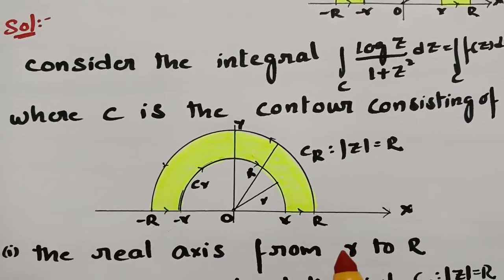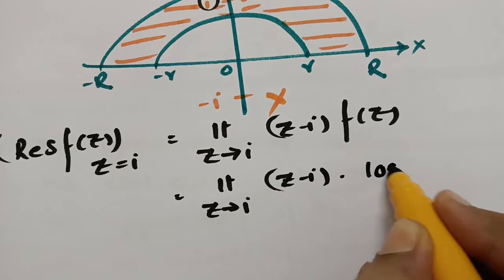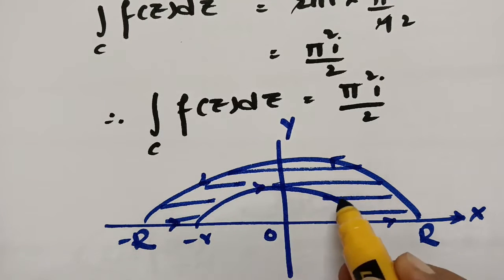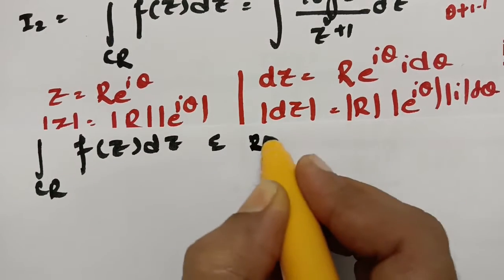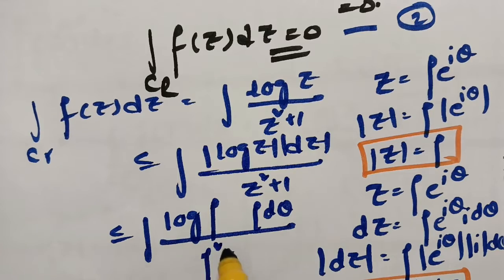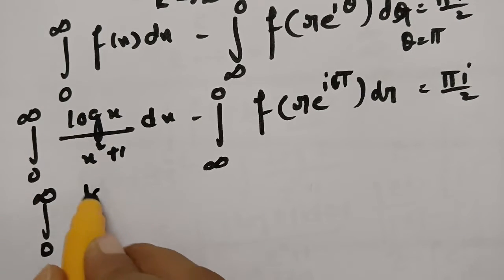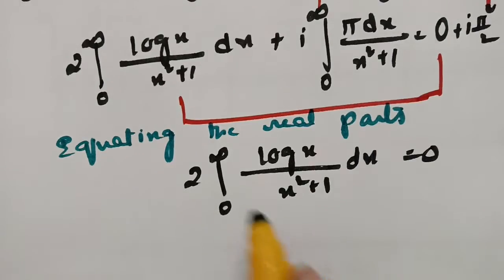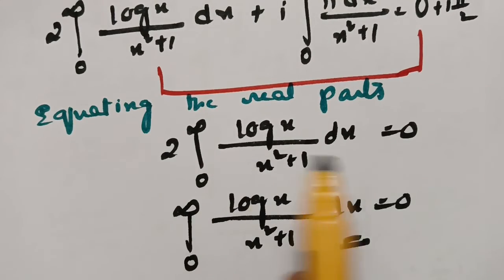Contour Integration of Improper Integrals - Sei Circle -Using Residue Theorem